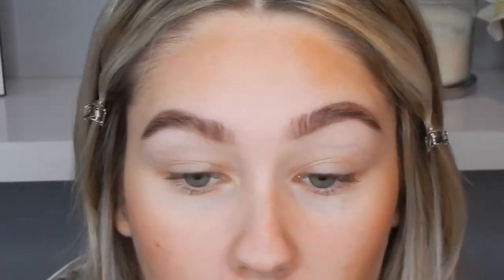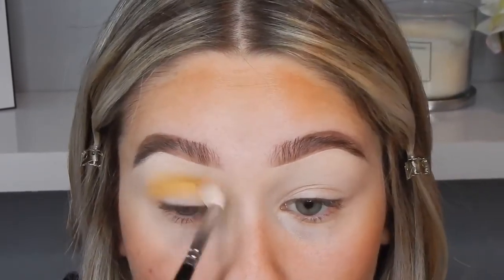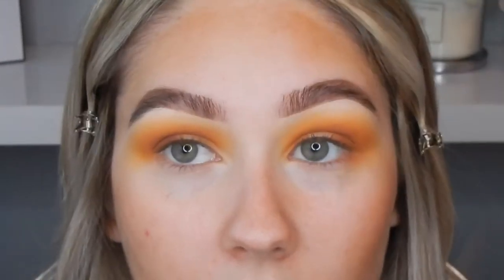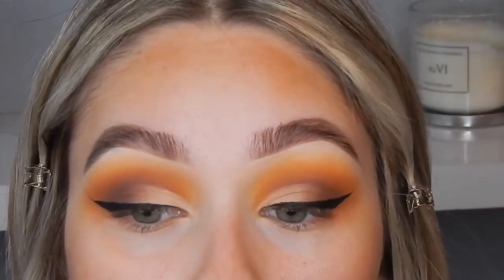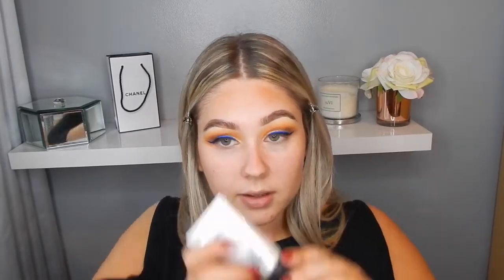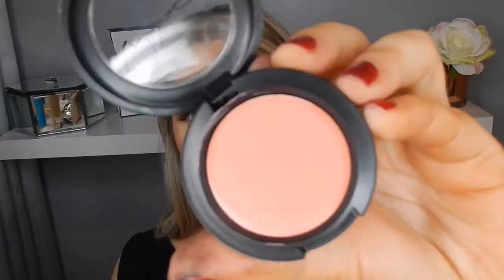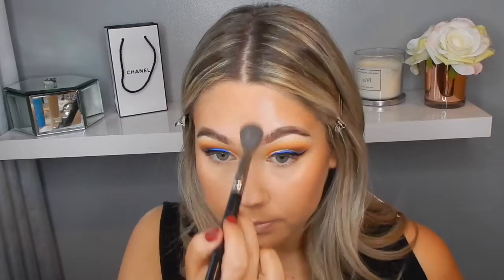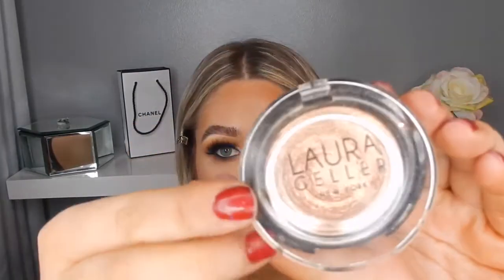GOLD GLITTER & BLUE WINGED LINER | JESSCORBSMAKEUP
Hey Gals! Welcome back. This video I've created a gold glitter eye look with a touch of blue liner.

Product List & Where to get them.
FACE :
Mac Cosmetics Softening lotion.
Fenty Beauty Matchstix Bamboo & Mocha.
Iconic London Illuminating Drops.
Mac Cosmetics Cream Blush
Mac Cosmetics Give Me Sun Bronzer.

EYES:
SUVA beauty Cupcakes & Monsters Pallet 'Funny Face'
Makeup geek cosmetics eyeshadows
Chickadee, Cocoa Bear & Corrupt.
Mac Cosmetics Flim Noir blush.
Inglot Gel Liner 77
Doll Lashes Eva Lashes.
Mac Cosmetics Select Cover up concealer NW15

LIPS:
Mac Cosmetics Stripdown lipliner.
ABH cosmetics Undressed lipgloss.